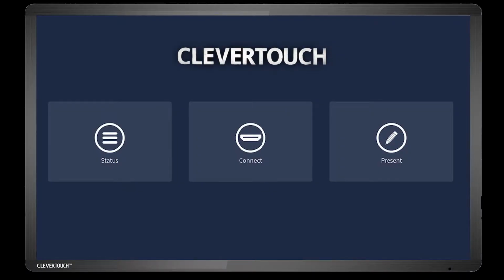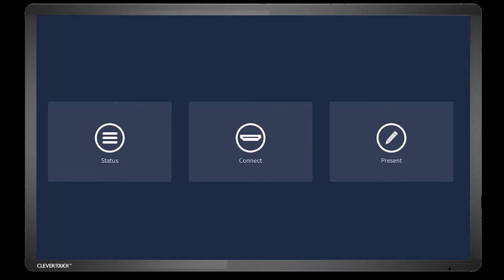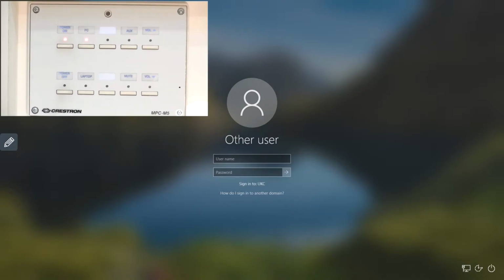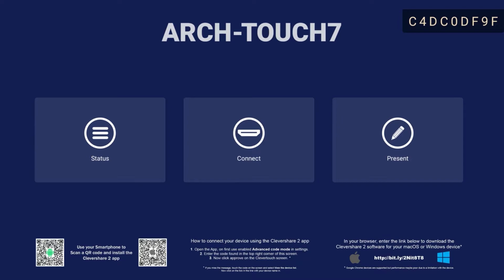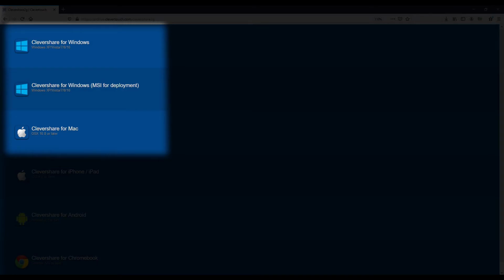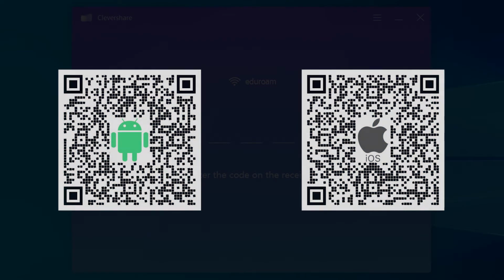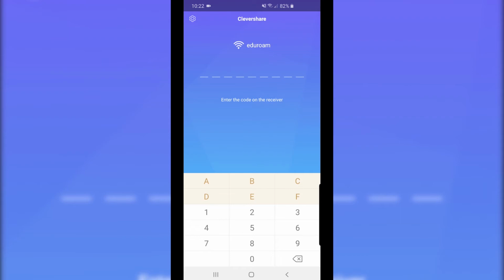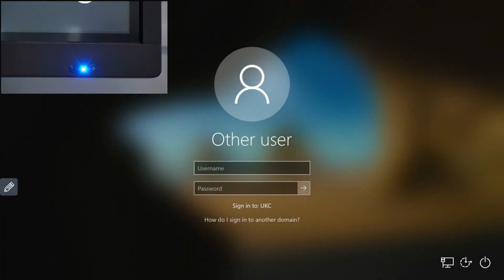Installing and setting up Clevershare - Kent School of Architecture and Planning Tech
This is a video outlining the features of our new Clevertouch screens. This video specifically deals with installing and configuring the Clevershare app ready to connect it to one of our large format screens.

Download links to software:
- PC and Mac versions of the software